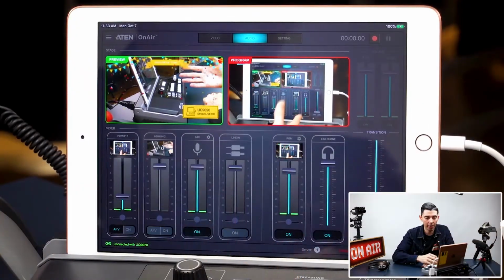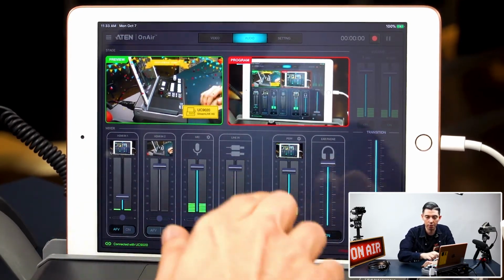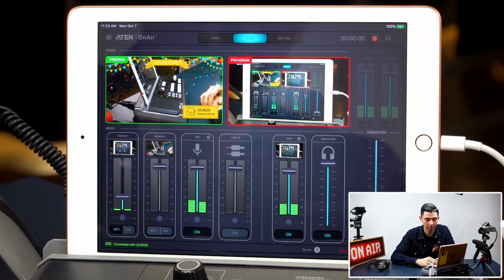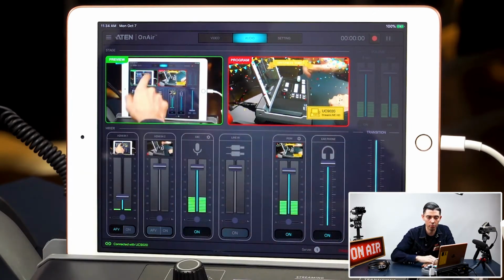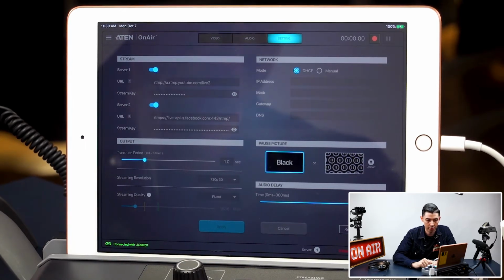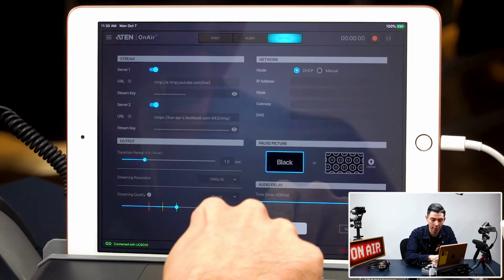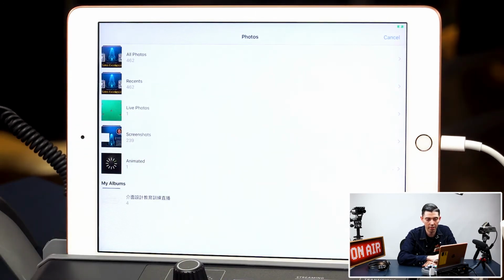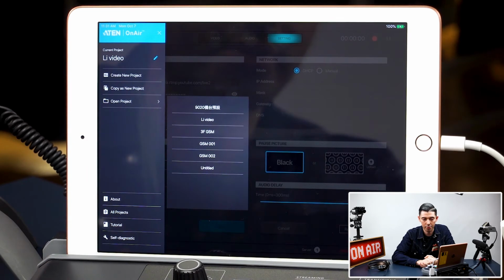Tutorial 6 - UC9020 Settings